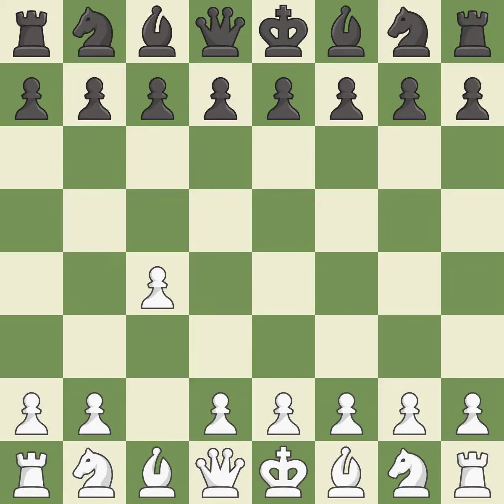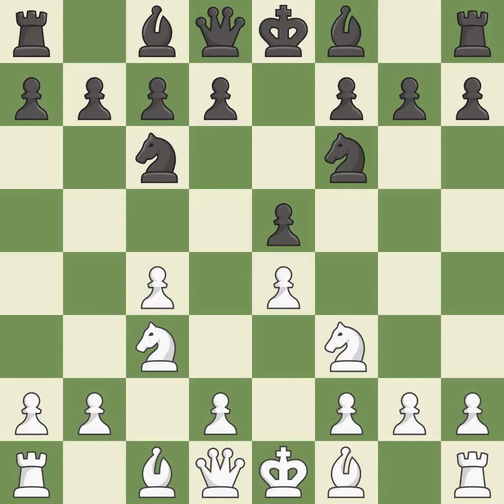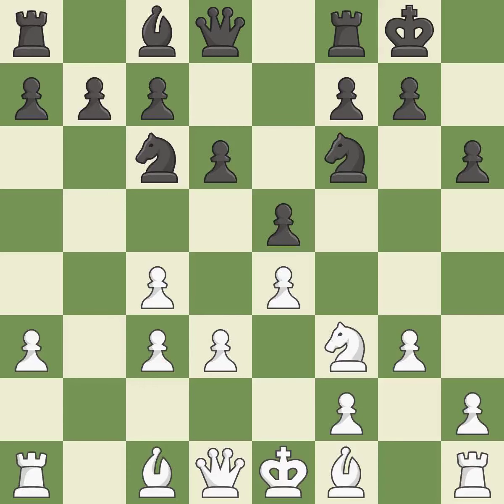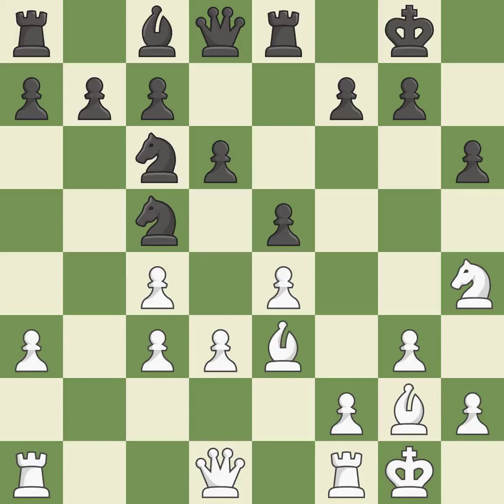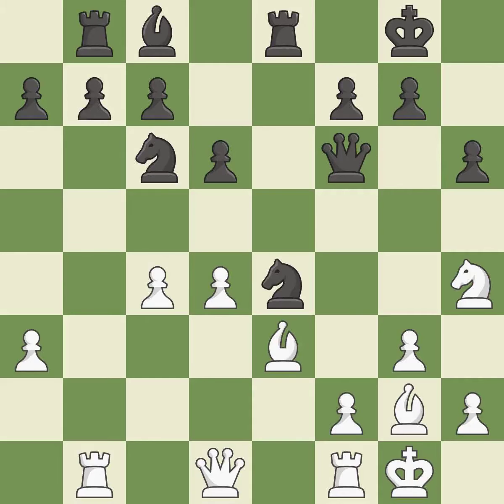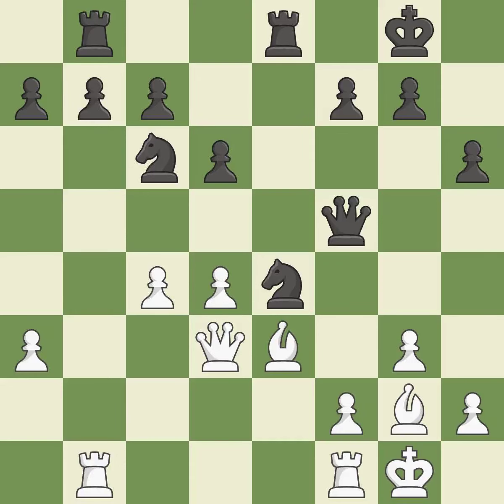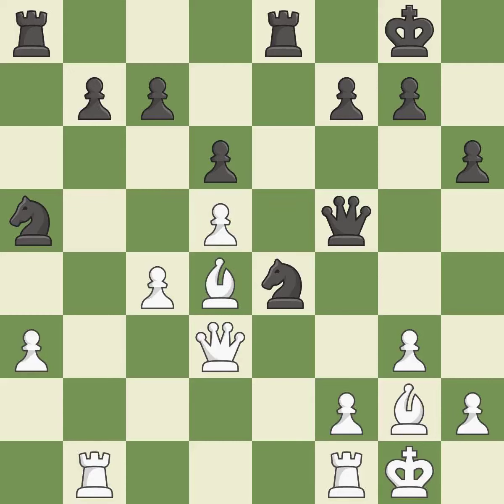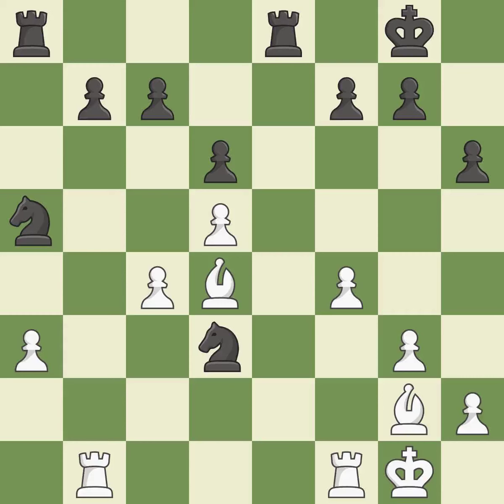White Andreikin, D., Black Navara, D.,English Opening: Four Knights, Nimzowitsch Variation, Event 4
English Opening: Four Knights, Nimzowitsch Variation, Event 46th Capablanca Memorial Elite, Site Havana CUB, Date 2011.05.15, Round 5, White Andreikin, D., Black Navara, D., Result 1/2-1/2, ECO A28, WhiteElo 2687, BlackElo 2702, PlyCount 47, EventDate 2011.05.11, Source Mark Crowther, SourceDate 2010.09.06